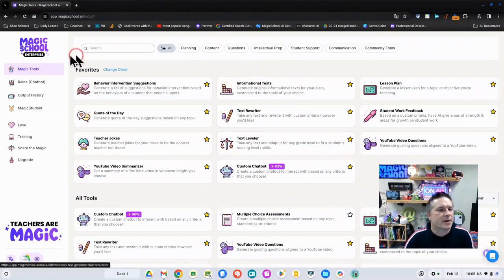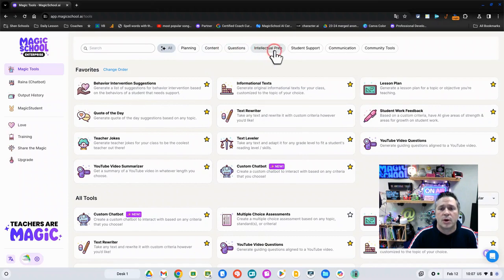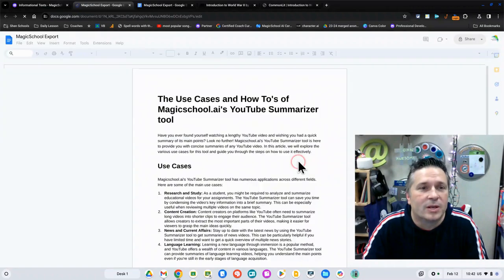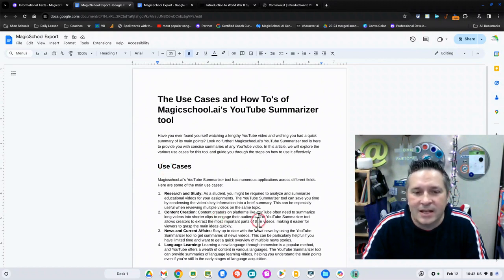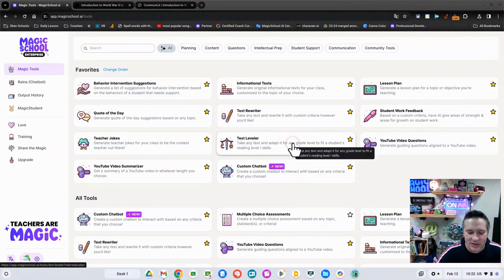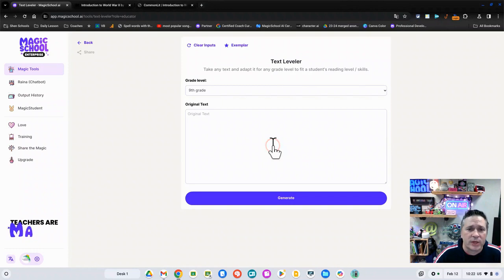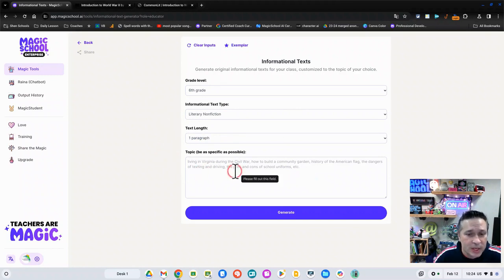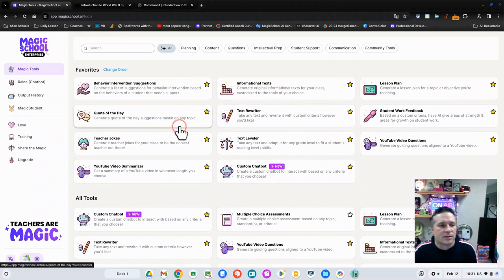What we Learned - Week of Magicschool ai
What We Learned...Week of Magicschhool.ai
1. Signing in and Interface - 00:16:12 -John B
2. YouTube Summarizer -04:09:14 - John B
3.  Text Leveller - 08:01:22 - John B
4. Wrap-up - 10:51:14 - John B